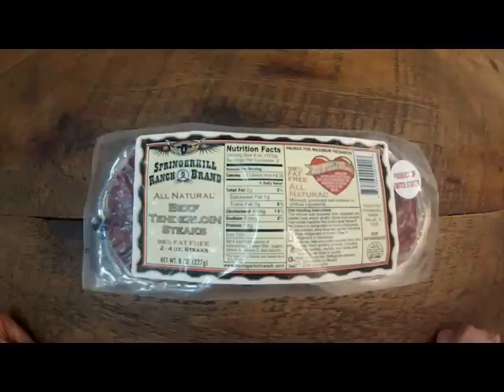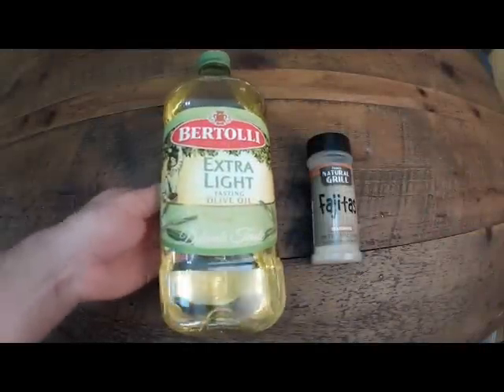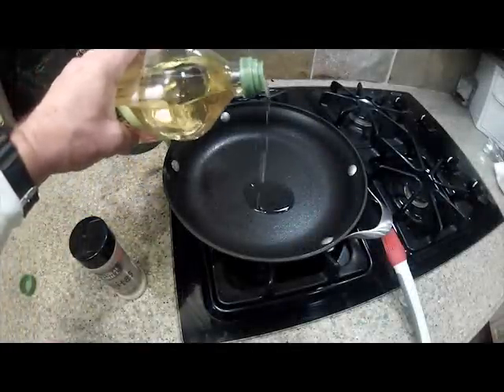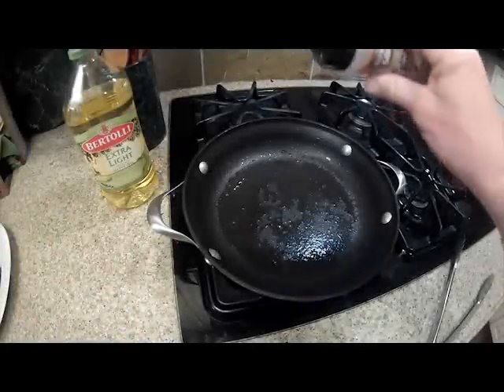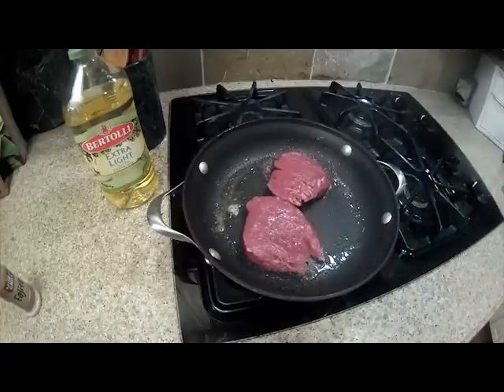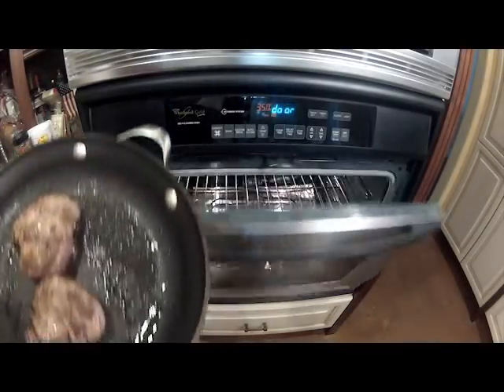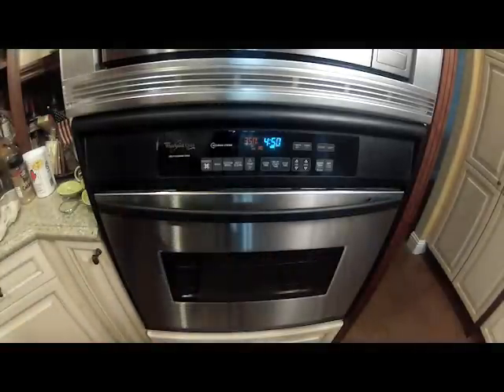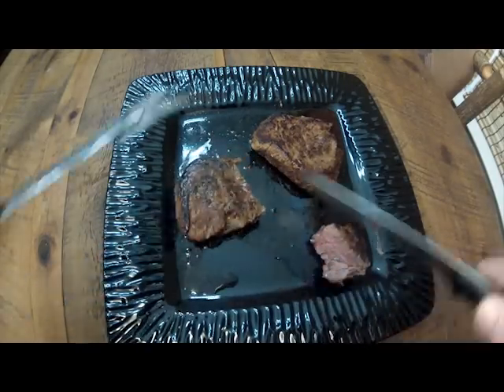How To Cook Springerhill Ranch Brand All Natural 98% Fat Free Tenderloin Steak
Here is a great way to cook Springerhill Ranch Brand Tenderloin Steak!